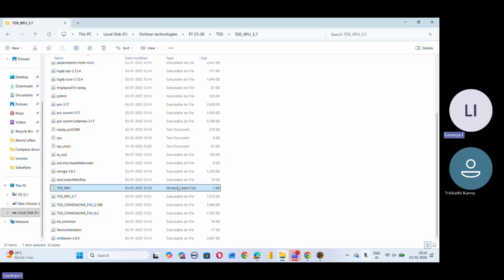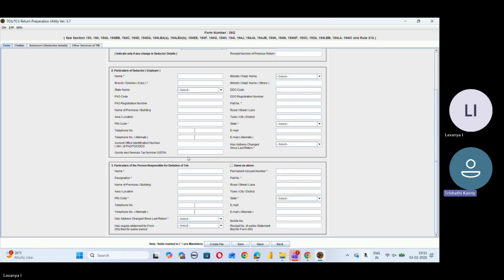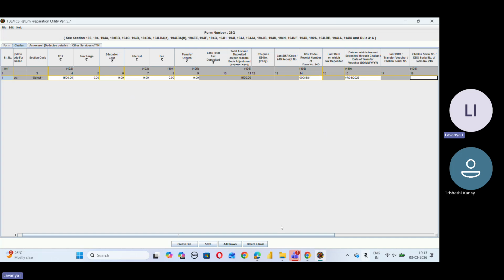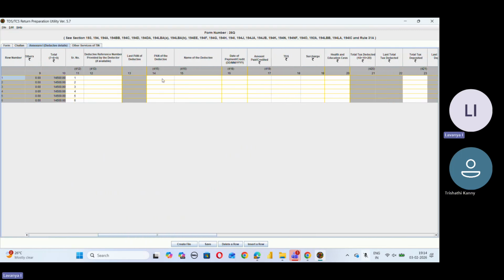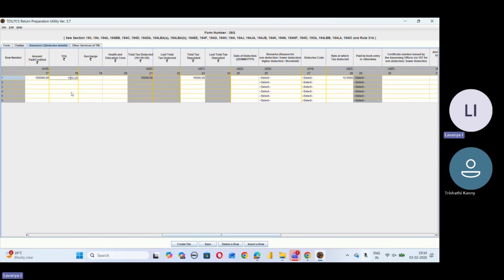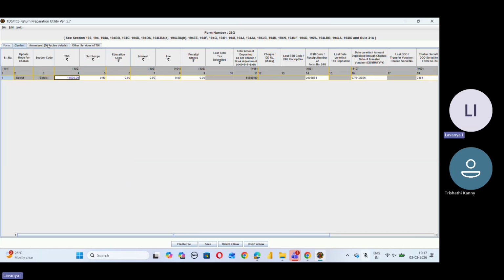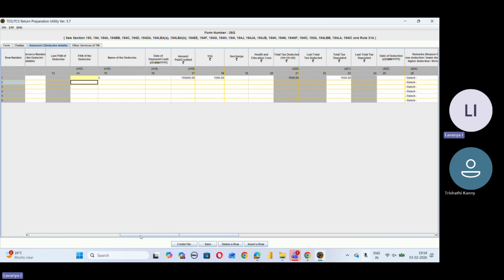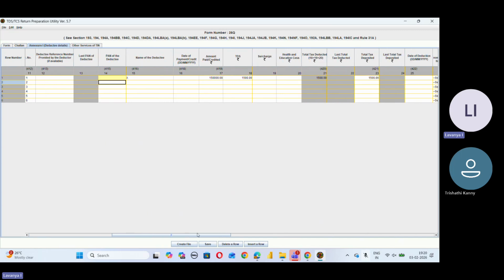How to file TDS Return | TDS filing - 26Q